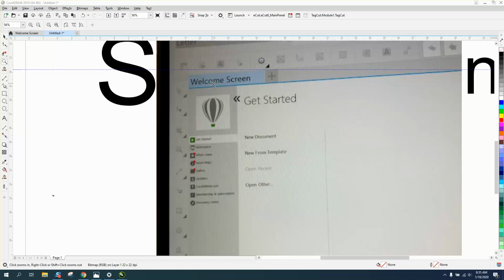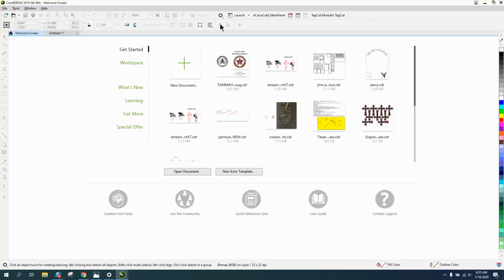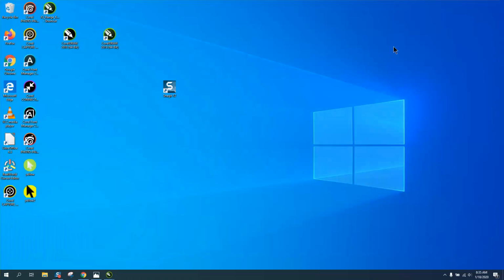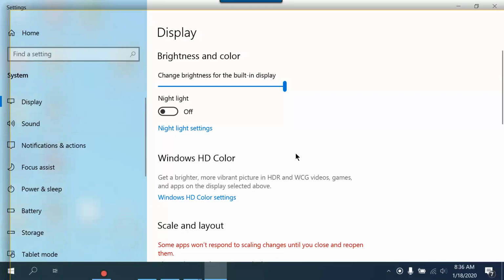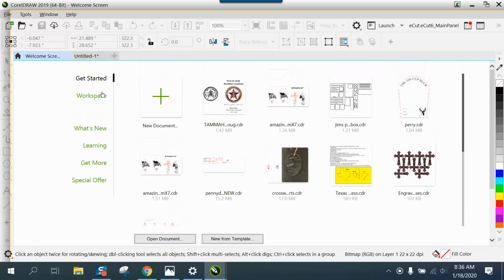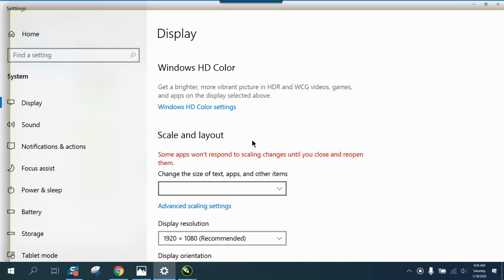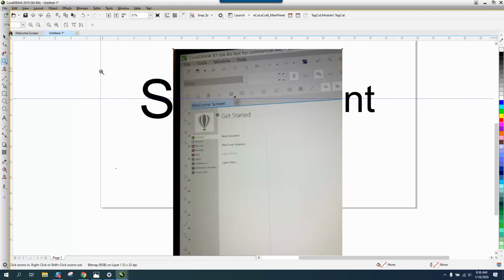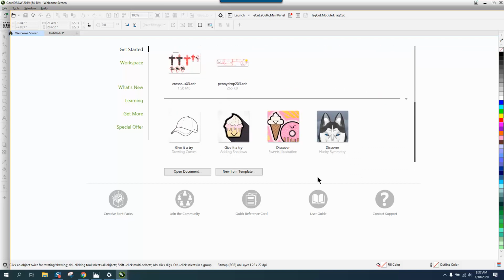Corel Draw Tips & Tricks Windows Screen info